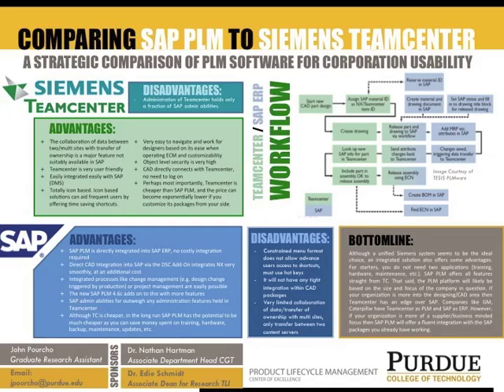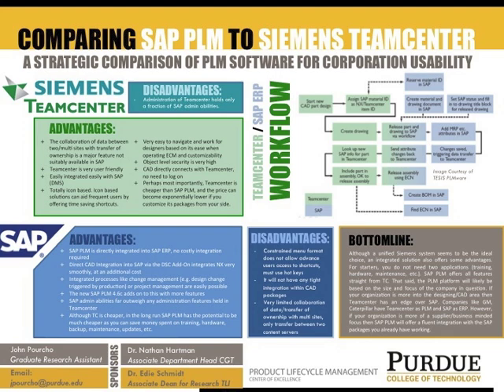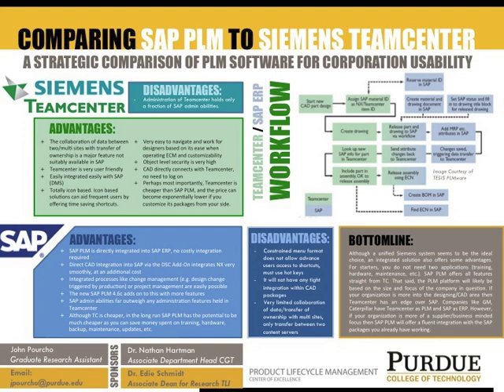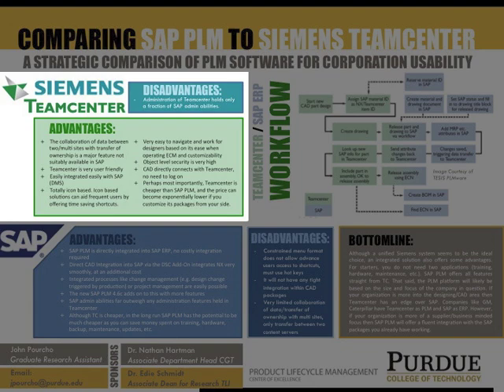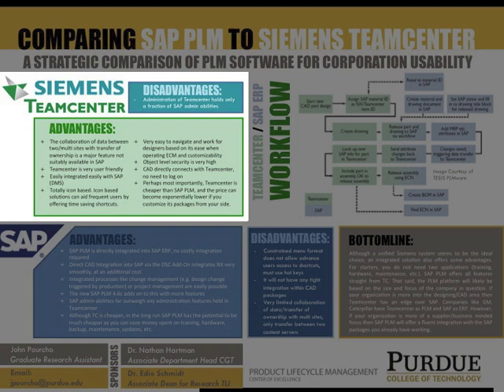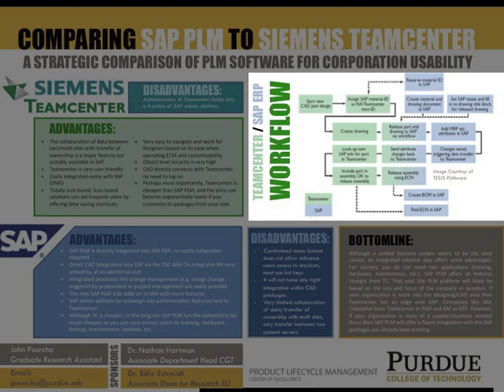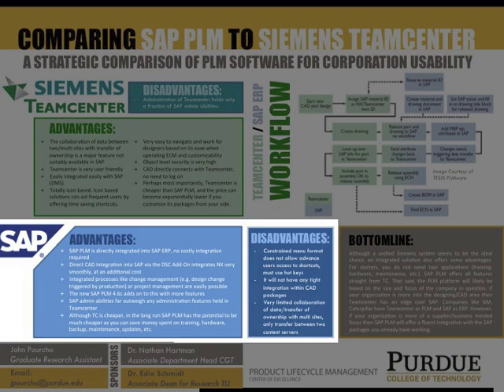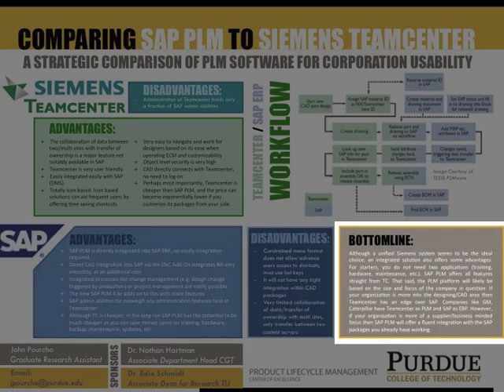Comparing SAP PLM to Siemens Teamcenter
This is an overview of the advantages and disadvantages of the top two PLM packages on the market - Siemens Teamcenter and SAP PLM. All research was done as apart of an individual graduate study.